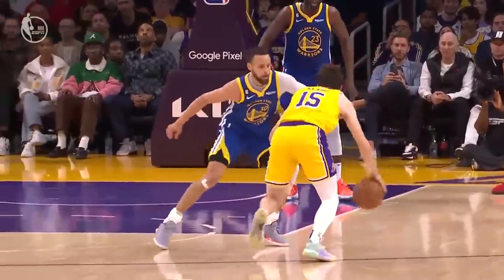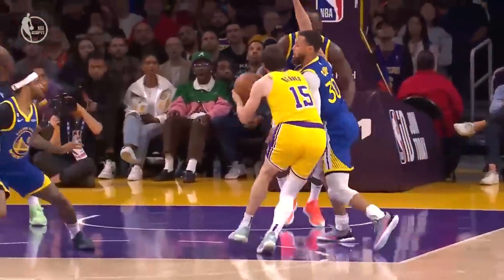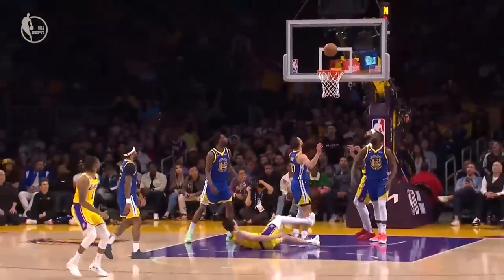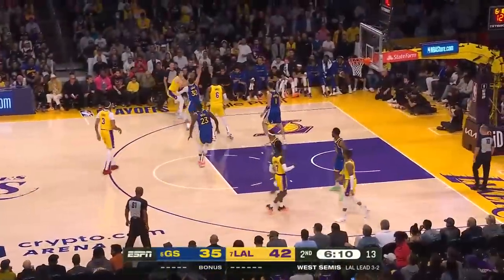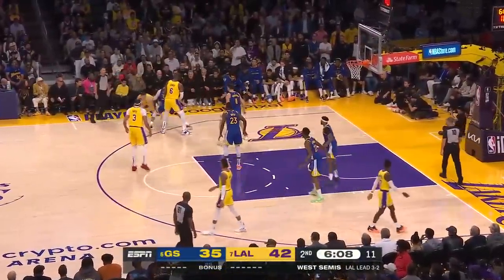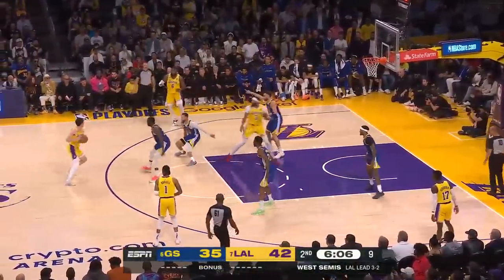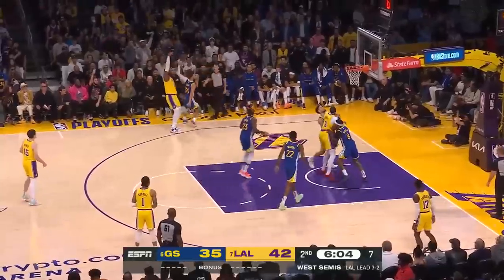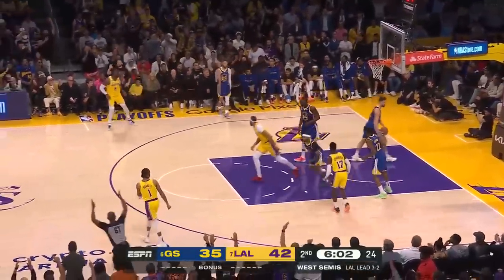Austin Reaves Drops 23 Points In Lakers Game 6 W! | May 12, 2023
The Lakers are now the second No. 7 seed in NBA history to make the Conference Finals, joining the 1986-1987 Seattle SuperSonics

Led by LeBron James’ 30 points (10-14 FG), 9 rebounds, and 9 assists, the Los Angeles Lakers defeated the Golden State Warriors in Game 6, 122-101. Anthony Davis added 17 points and 20 rebounds for the Lakers in the victory, while Stephen Curry led all scorers with 32 points, 6 rebounds, and 5 assists for the Warriors. After closing out this best-of-seven series, 4-2, the Lakers will advance to the Western Conference Finals where they will face the Denver Nuggets. Game 1 will take place on Tuesday, May 16 (ESPN, 8:30 p.m. ET).

This is the first time in NBA history that there has been a No. 8 seed and a No. 7 seed in the Conference Finals